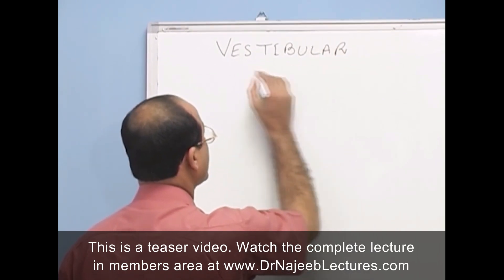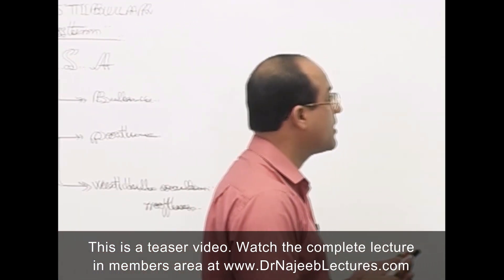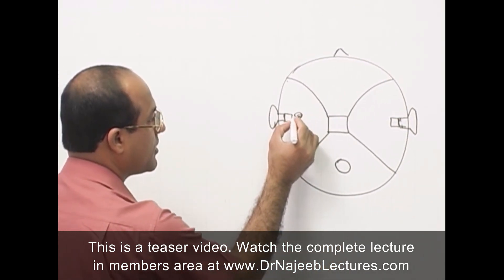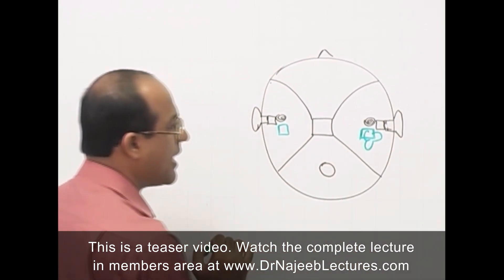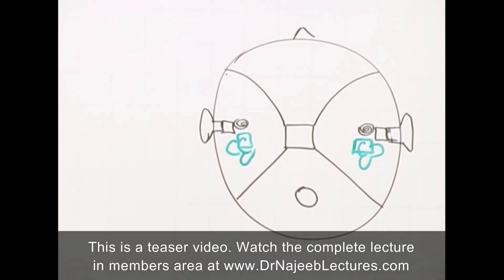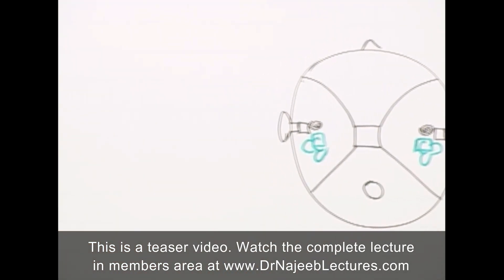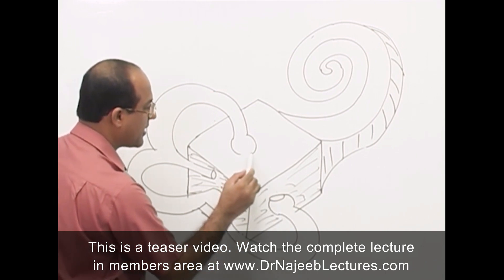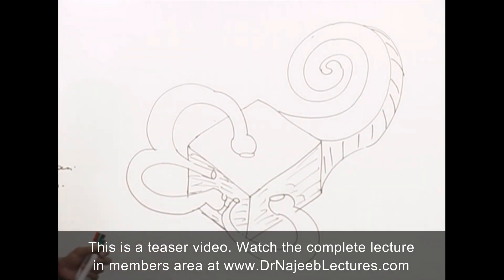Anatomy of Inner Ear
1. More than 800+ Medical Lectures.
2. Basic Medical Sciences & Clinical Medicine.
3. Mobile-friendly interface with android and iOS apps.
5. Download option for offline video playback.
6. Fanatic customer support and that's 24/7.
7. Fast video playback option to learn faster.
8. Trusted by over 2M+ students in 190 countries.
The inner ear is located within the bony labyrinth of the temporal bone and contains the cochlea, semicircular canals, utricle, and saccule. These organs make up the membranous labyrinth that is within the bony labyrinth, separated only by perilymph.